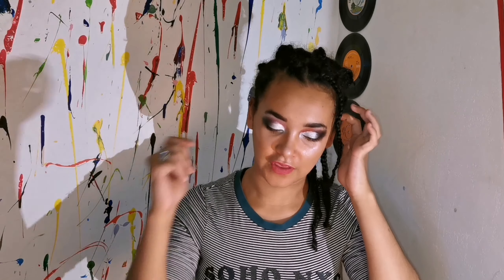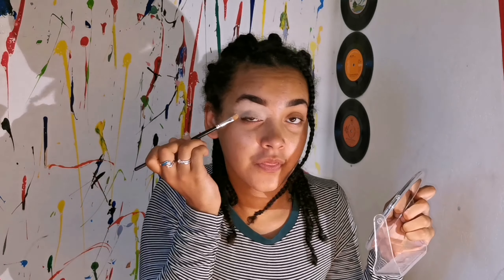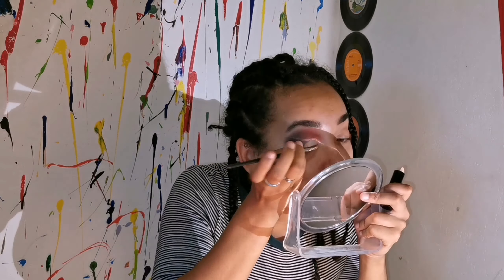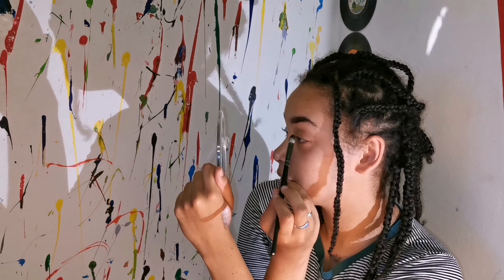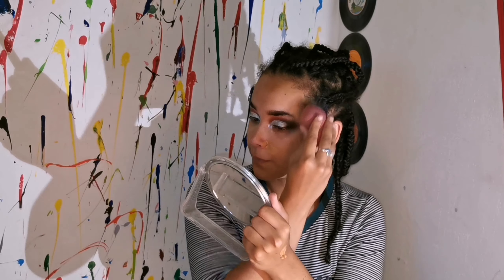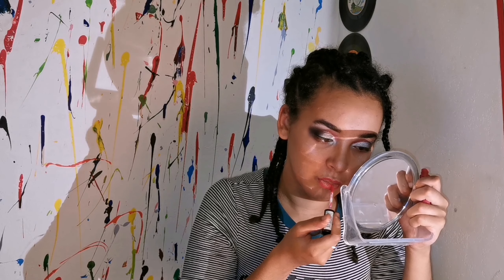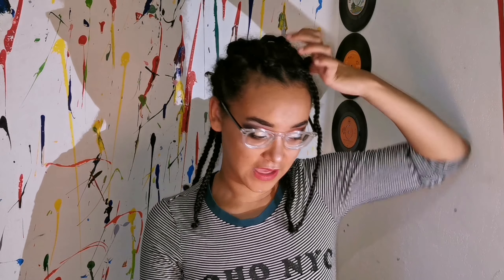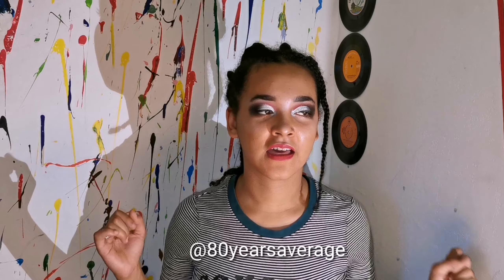FULL FACE of POUNDSHOP MAKEUP! | Cheap Makeup Review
I bought a full face of makeup from the poundshop! And I'm going to review them to see how well cheap Makeup actually works!

Product List||

Eyebrows|
✨Make Up Gallery Colour Story Eyeshadow

Face|
✨ Make Up Gallery Good To Glow Matte Bronzer
✨Make Up Gallery Smoothly Does It Pressed Powder
✨Make Up Gallery Glow With The Flow Cream Highlighter
✨Make Up Gallery Gorgeous Flawless Long lasting Foundation
✨ Make Up Gallery Hide & Chic Concealer

Eyes|
✨Manhattan Only Square Dancer Eyeshadow
✨Make Up Gallery Turn A Primed Eye, Eye Primer
✨Make Up Gallery Colour Story Eye Shadow
✨Make Up Gallery Pro Liquid Eyeliner
✨Make Up Gallery All That Shimmers Eyeshadow Shimmer
✨Make Up Gallery Turn Up The Volume And Define Mascara

Lips|
✨Make Up Gallery Pout Matters Matt Lip Colour
✨Make Up Gallery Out It Out Lip Liner

Music|